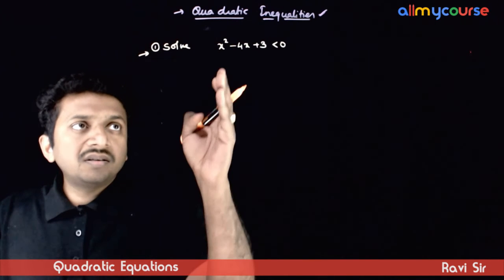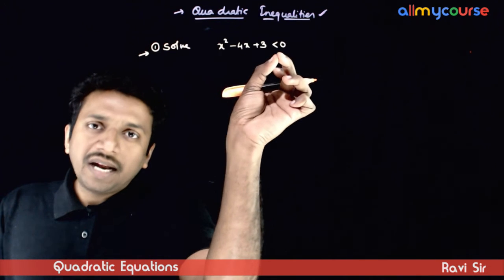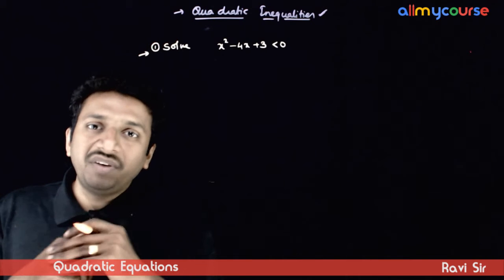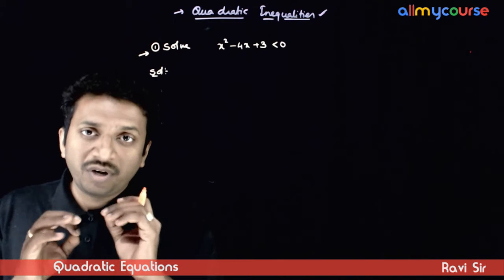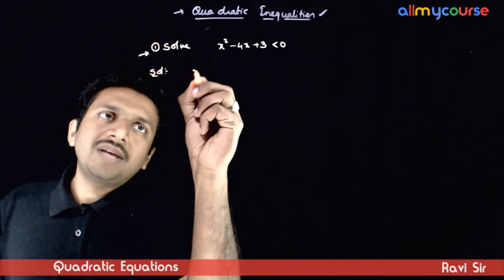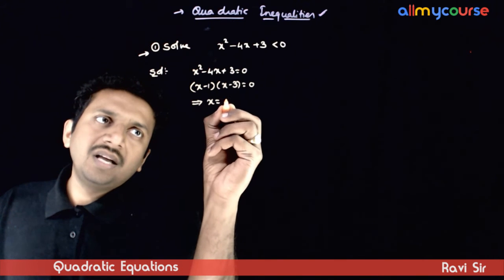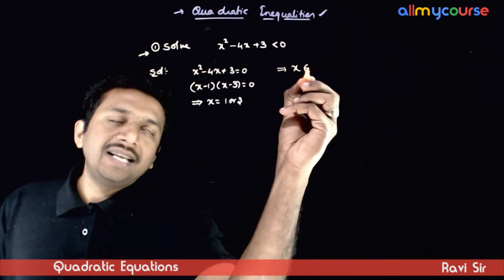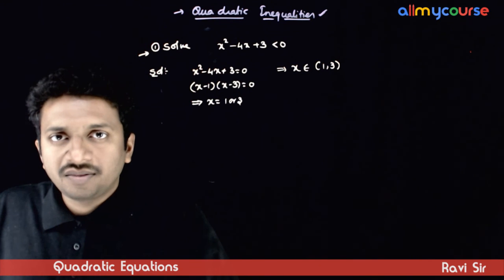12 Quadratic Inequalities Question 1